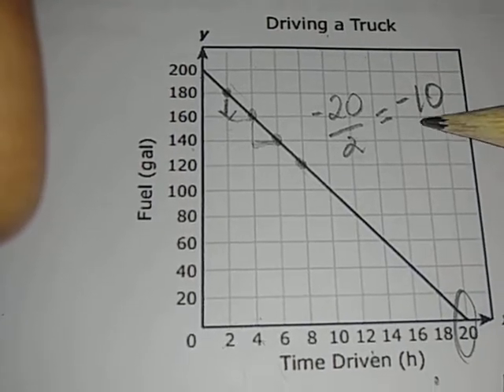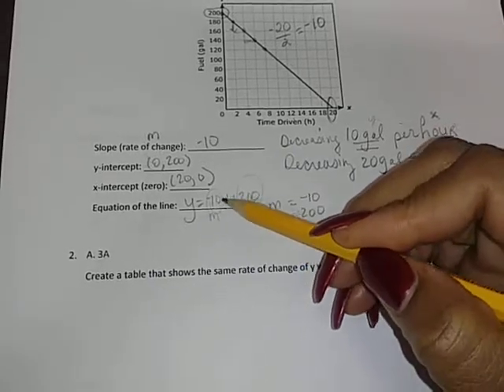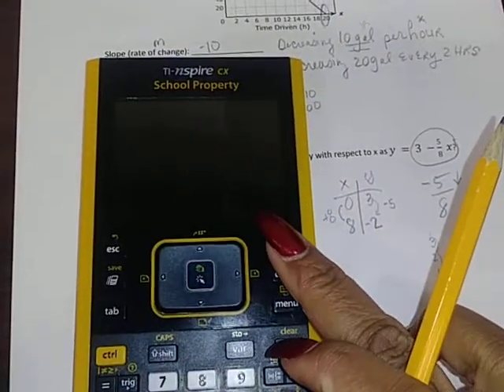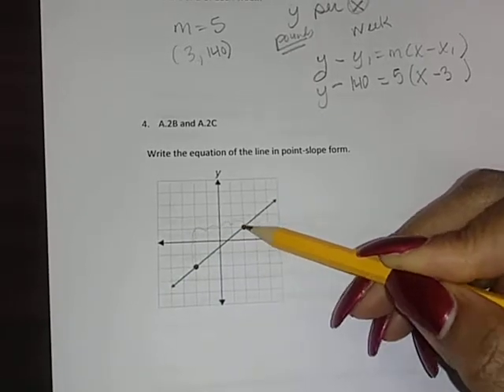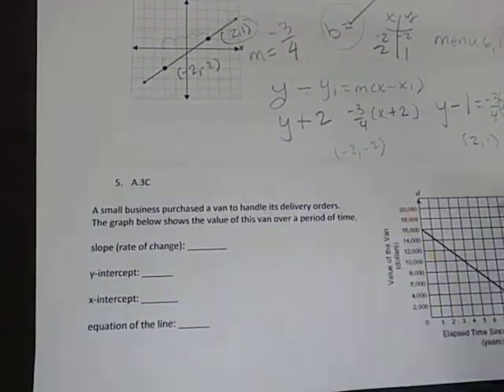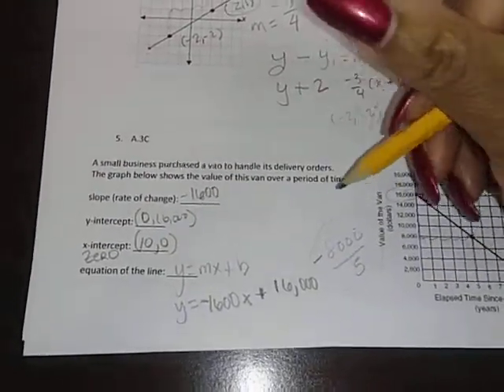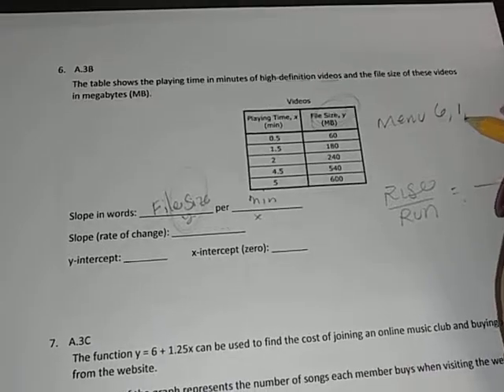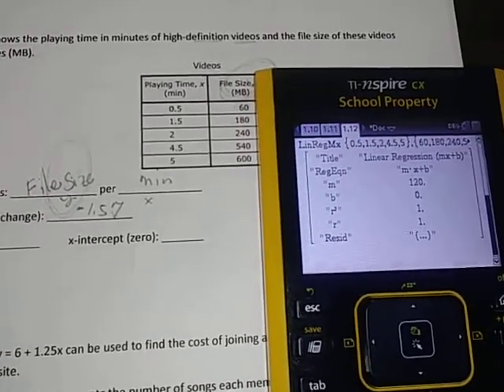Test 3 Review p1